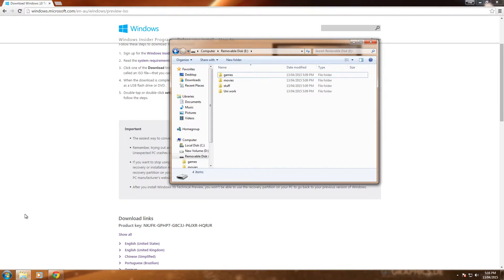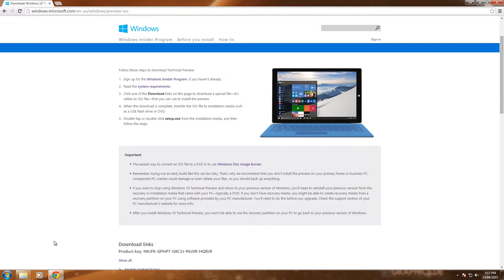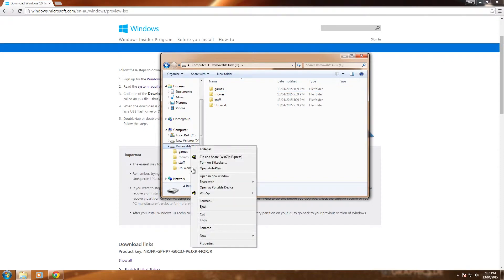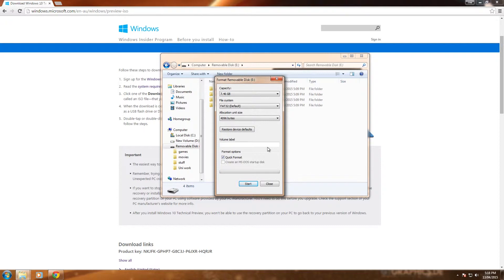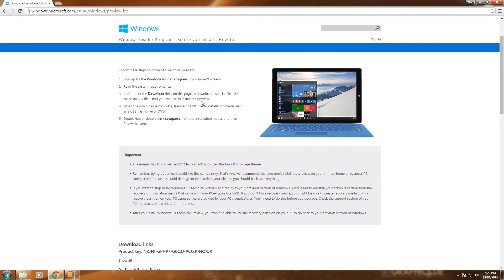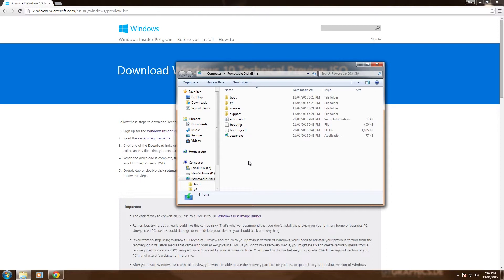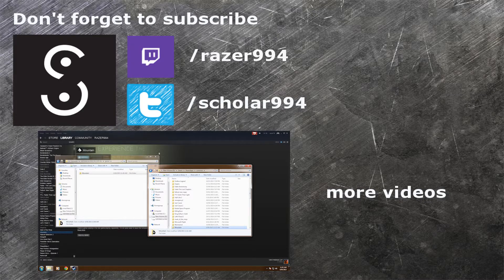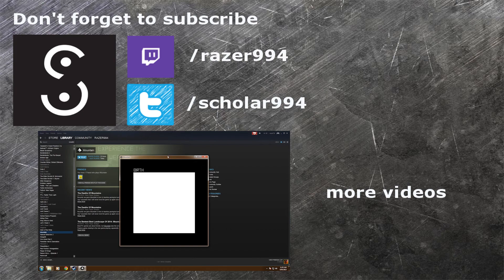How To: Burn Disc Images onto a USB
A tutorial on how to change a USB into a disc so it can be used for start up files or to install drivers. Also includes formatting a USB.